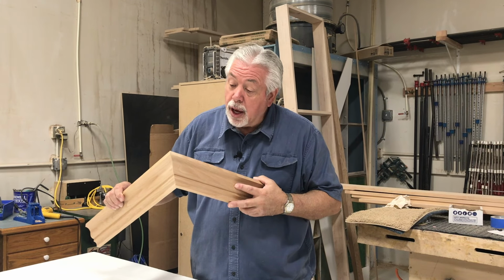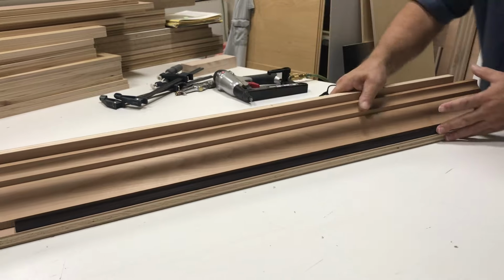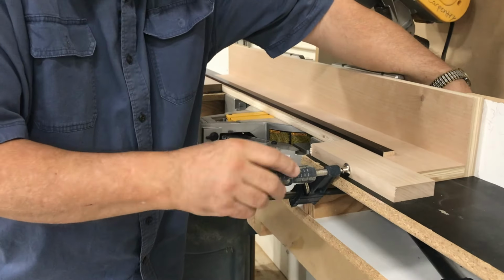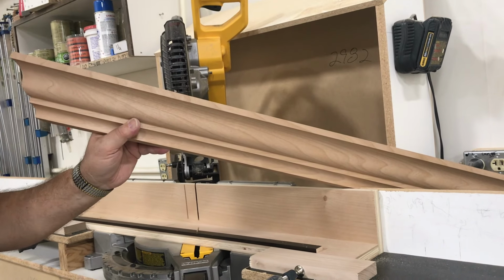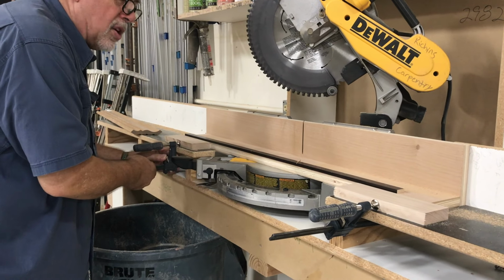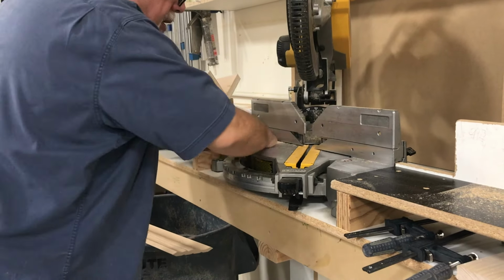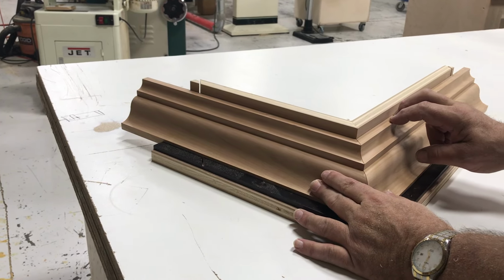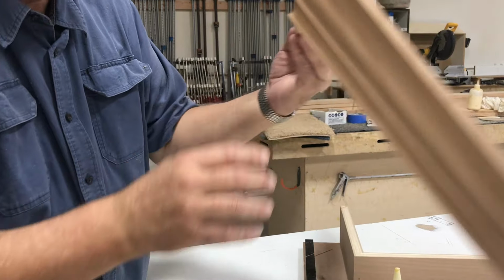The Secret To Making Perfect Crown Mold Miter Cuts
This is a simple, inexpensive jig for perfect crown mold corners.  It will solve your crown mold mitre challenges.
Porter Cable Stapler
Porter Cable Nail Gun
DeWalt Chop Saw Sliding Compound
Wood Glue